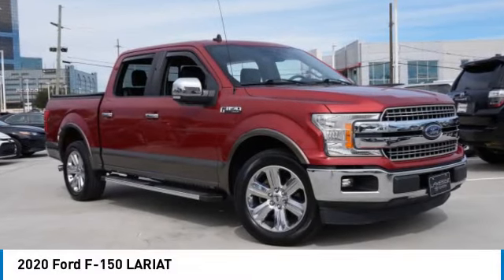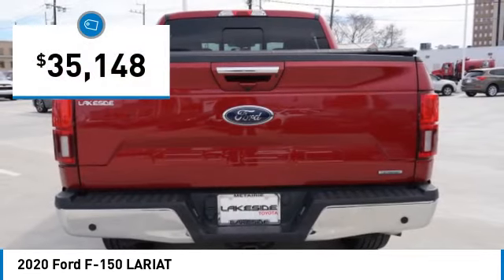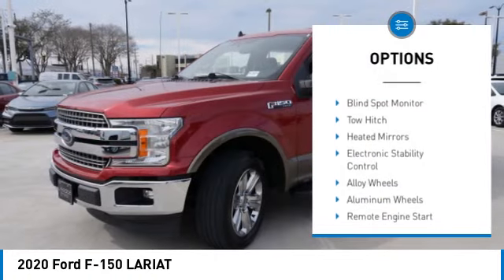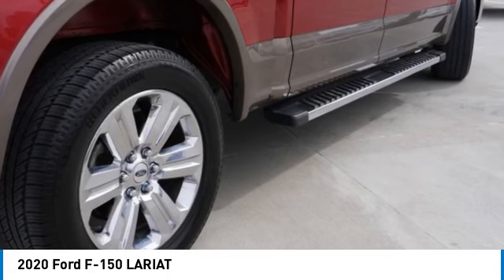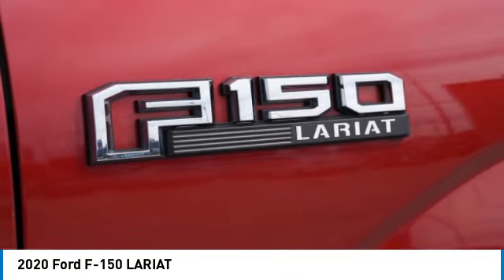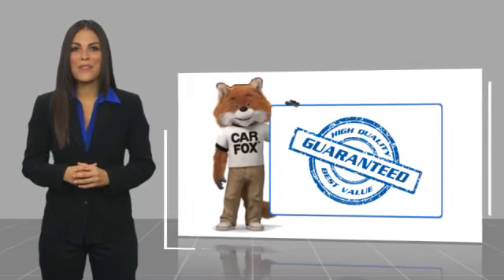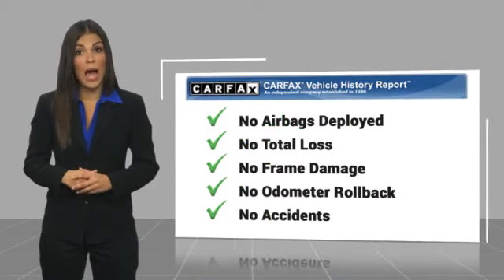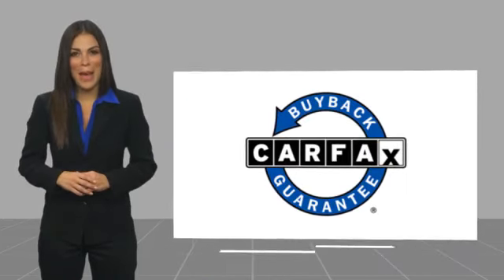2020 Ford F-150 Metairie LA RL16341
2020 Ford F-150 LARIAT

Lakeside Toyota
3701 North Causeway